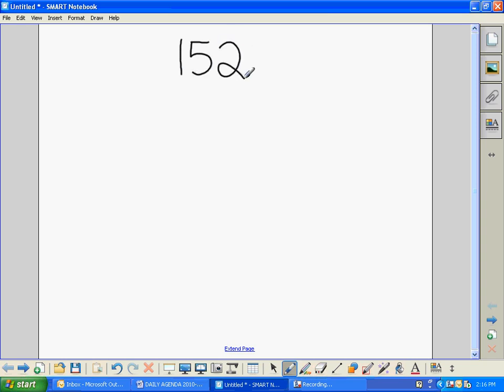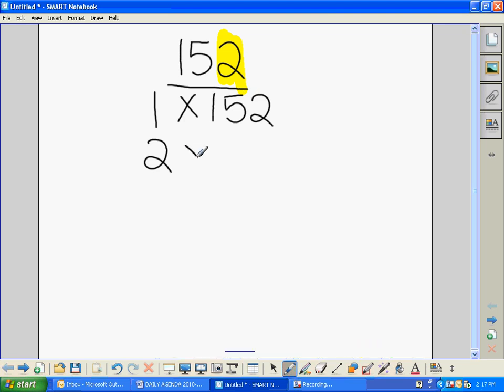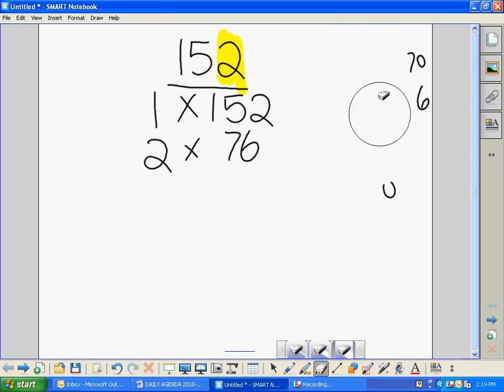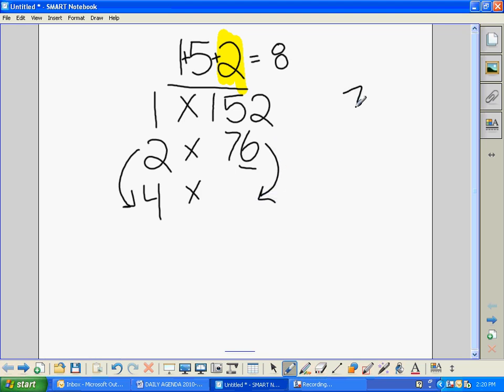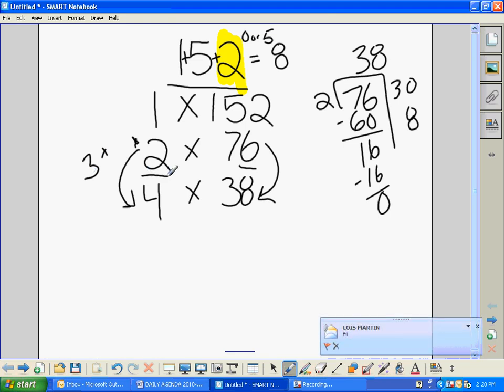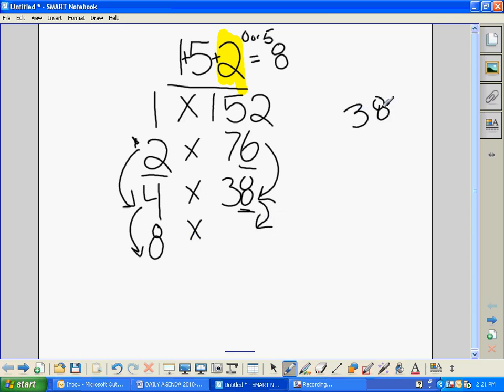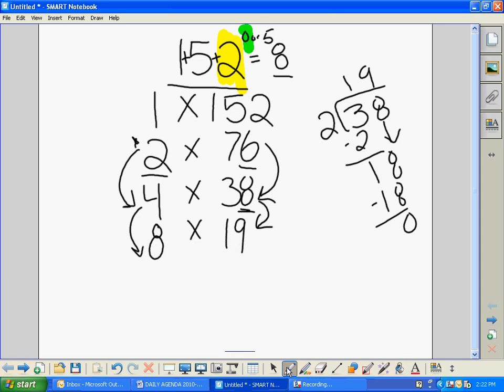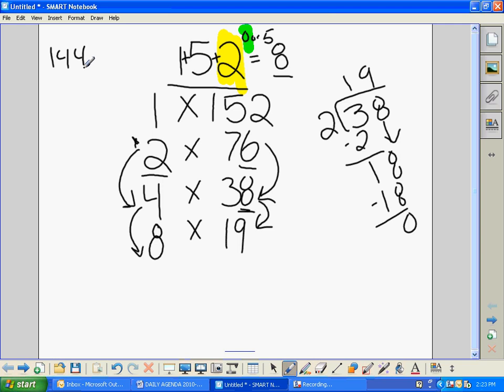Finding Factor Pairs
Mr. Cronkite fills students in on how to find factor pairs.